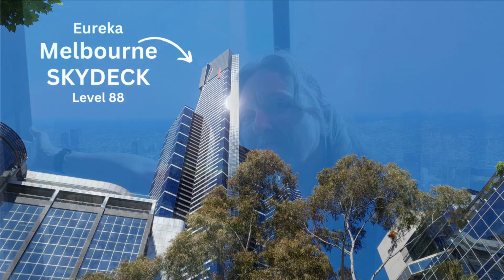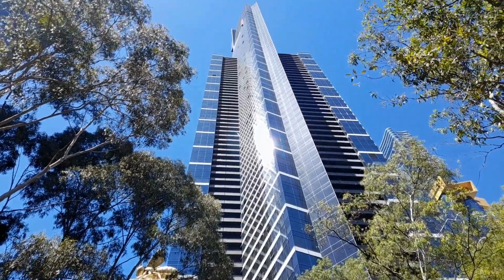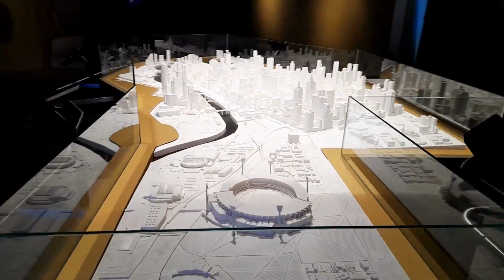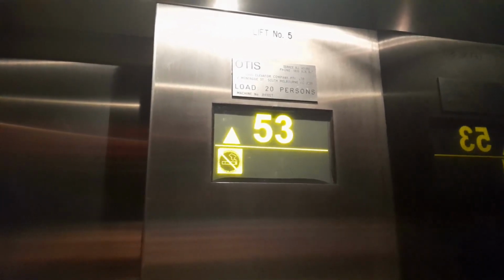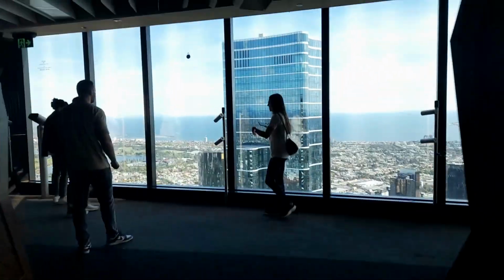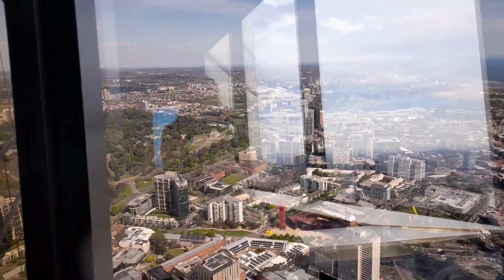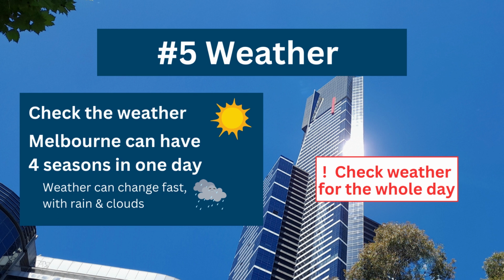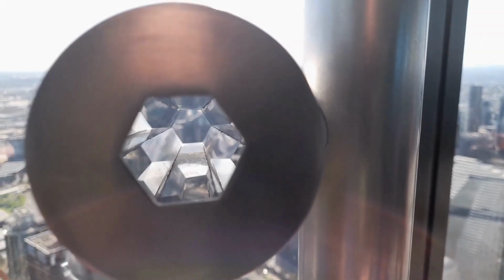Skydeck Melbourne Essential Things to Know For The Ultimate Experience | Melbourne travel vlog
Melbourne Skydeck, is the southern hemisphere’s highest observation deck. Skydeck is on the 88th floor,  of the Eureka Tower skyscraper, at nearly 300 metres high. The Eureka tower Skydeck has 360 degree panoramic views day and night, and is one of  the best things to do in Melbourne.
Find out essential information and plan before going up to the Skydeck for the ultimate experience.

Highlights:
0:00 Intro and to the lift
0:29 Tip #1 Opening Times
0:53 Tip #2 Admission
1:37 Tip #3 Allow Enough Time
2:16 Arrive level 88
3:04 Tip #4 Facilities
4:04 Tip #5 Weather
5:47 Outside balcony
7:28 To the exit